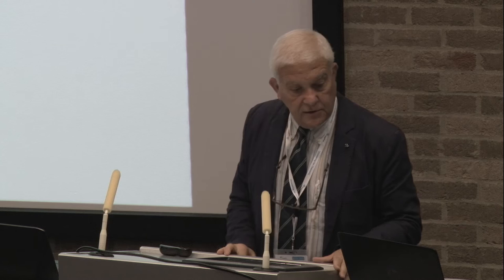Talk by Professor Mustafa Djamgoz, Imperial College London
Title: Persistent current of sodium channel as a novel anti-metastatic target.